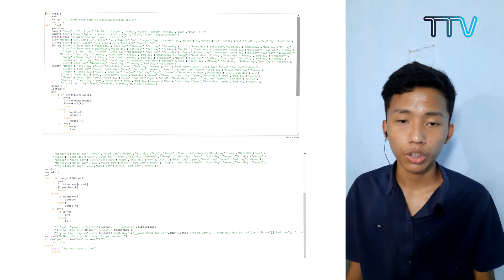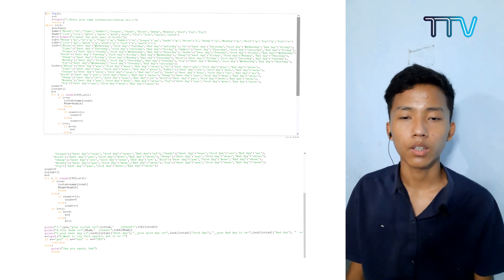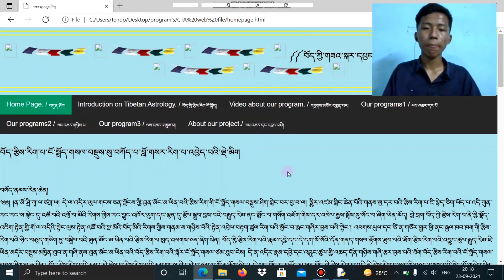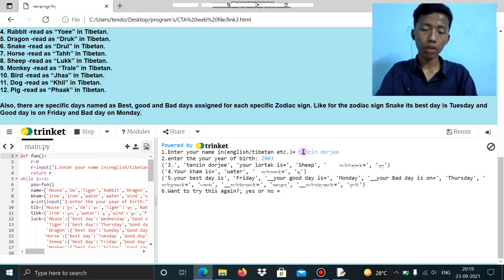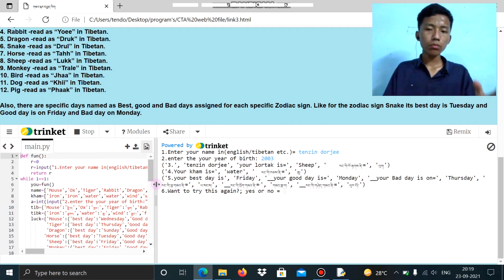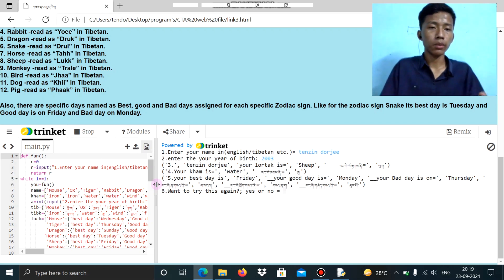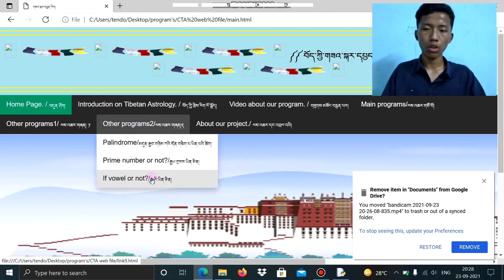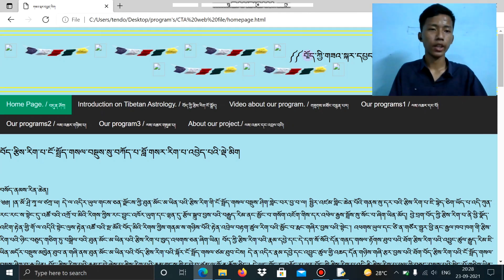4th CTA Level Science, Mathematics and Environment Exhibition for Children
4th CTA Level Science, Mathematics and Environment Exhibition for Children 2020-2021
Sub-theme: Interactive Software
Title of Exhibit: Interactive Bilingual Software
TCV School Selakui